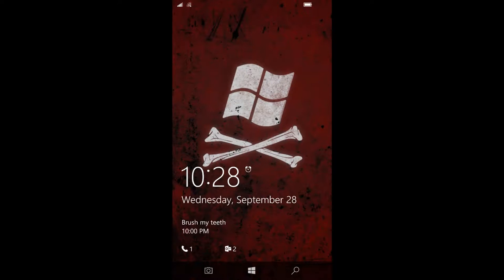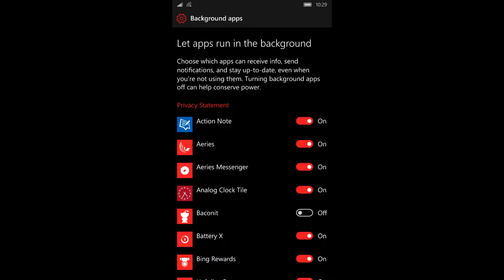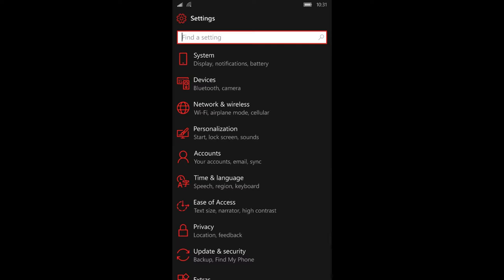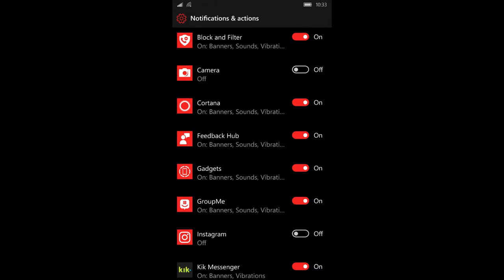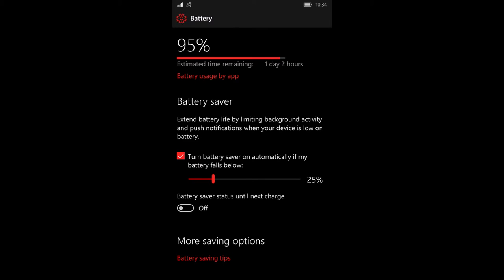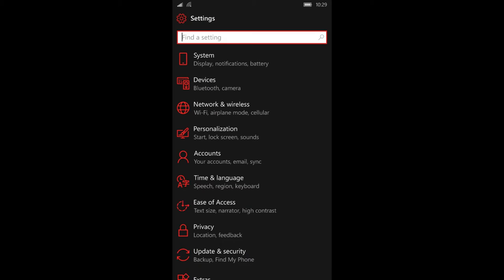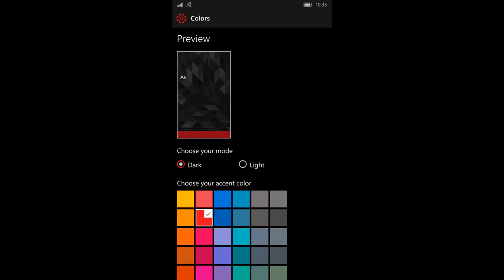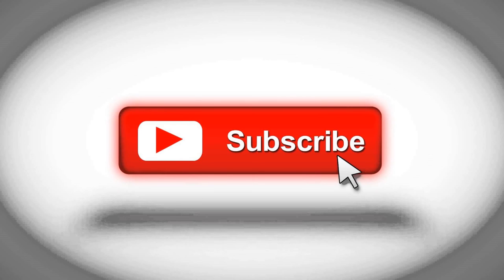suface phone/win 10 mobile